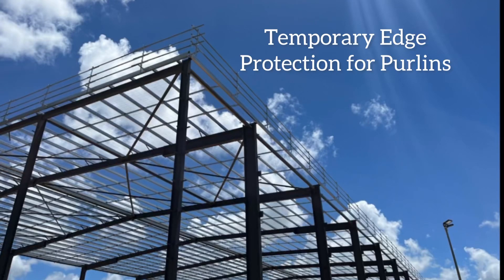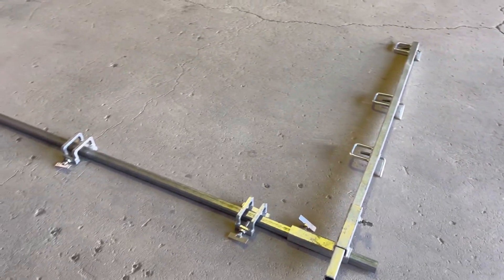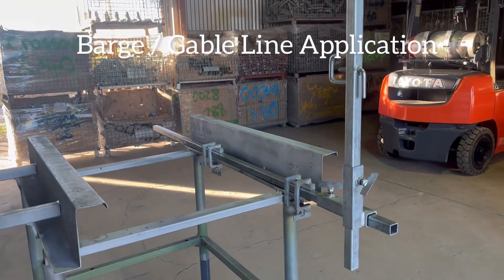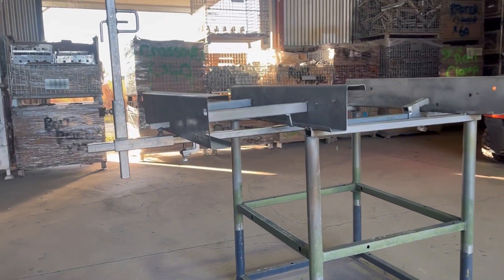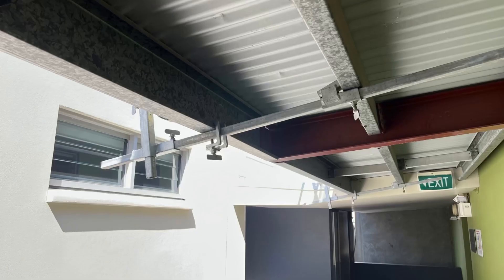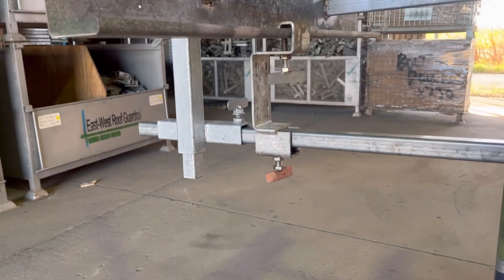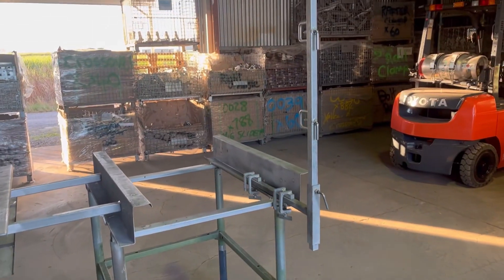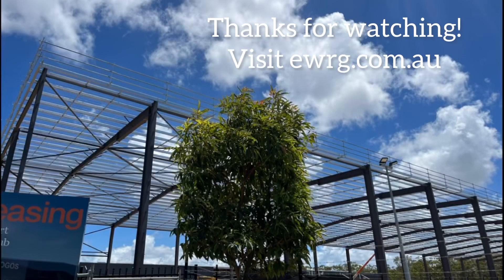Temporary Edge Protection Systems for Purlin Roofs, Awnings and Decks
EWRG stock a range of edge protection systems suitable for purlin roofs, awnings and mezzanine floors. Here we take a look at some of the most common roof guardrail systems for use on purlins.